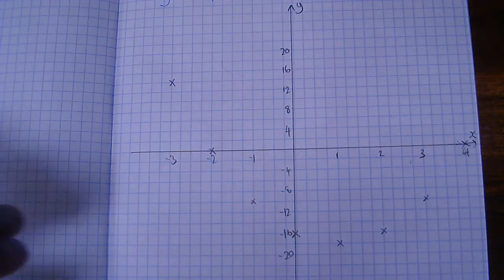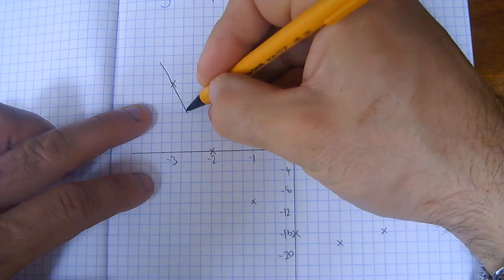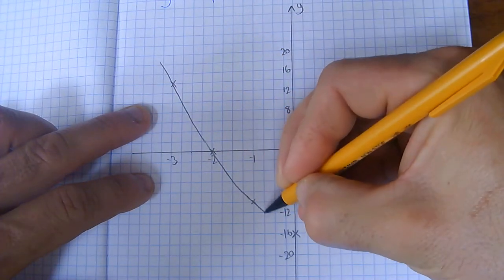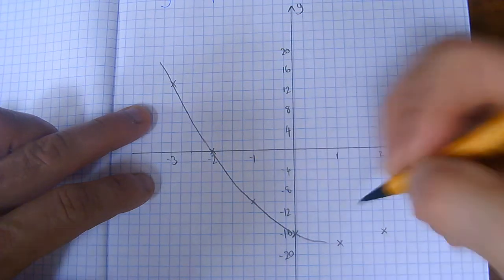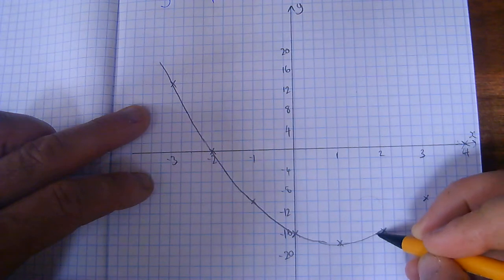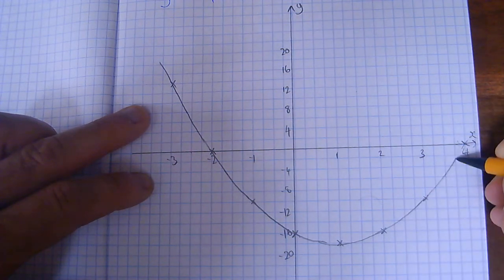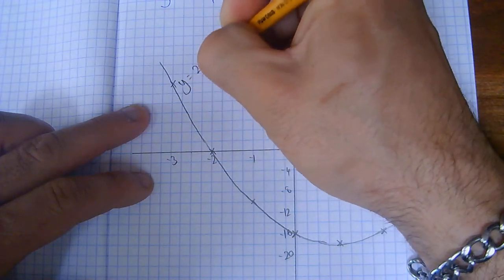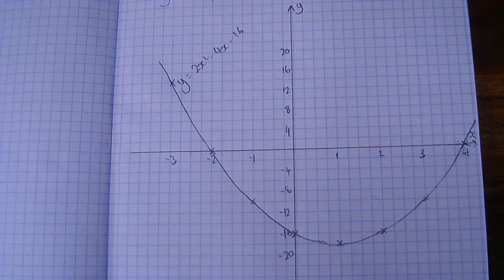Quadratic Graph Revision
How to draw quadratic graphs